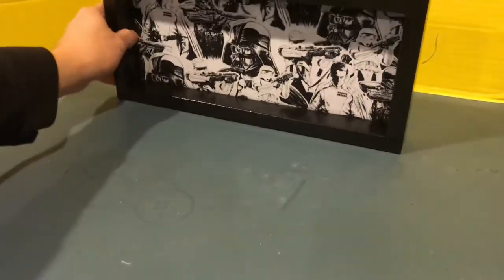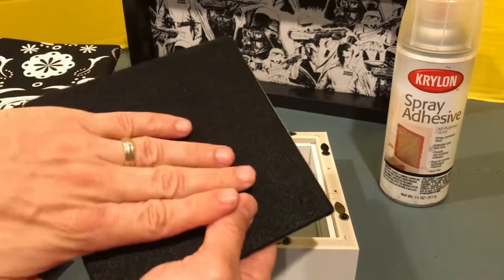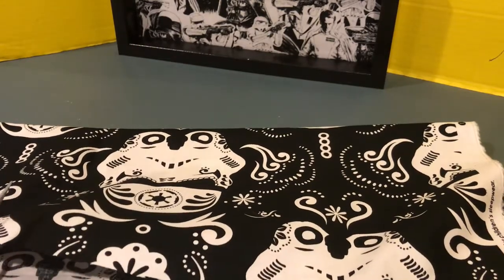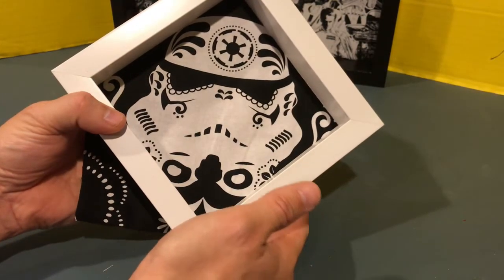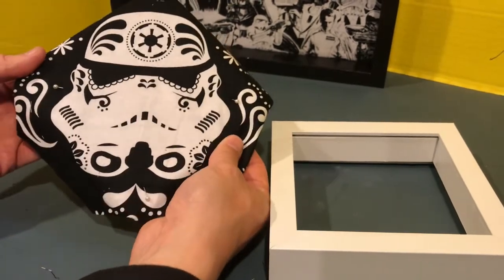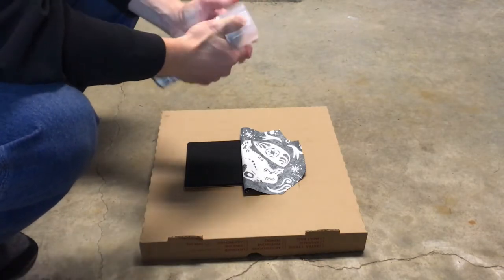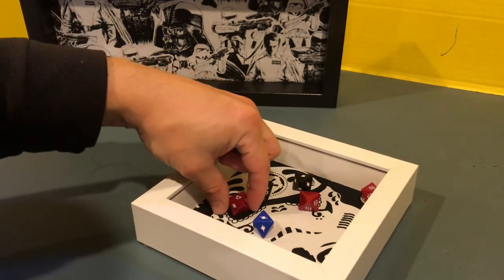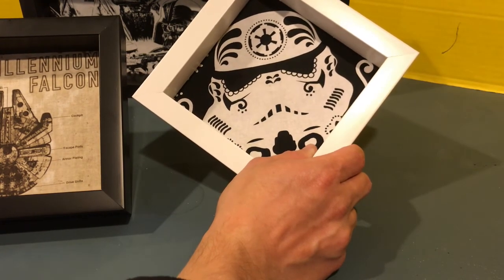DIY Dice Trays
Relatively inexpensive Do it yourself Dice Trays.  This is a great family project and helps keep those dice contained for both the young and old.

Here is a similar (although not exact same) box...